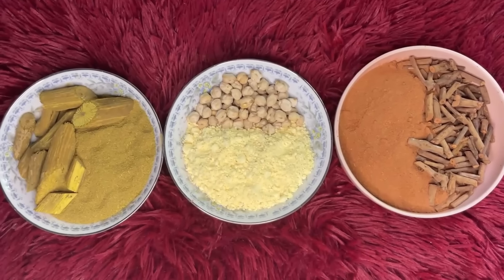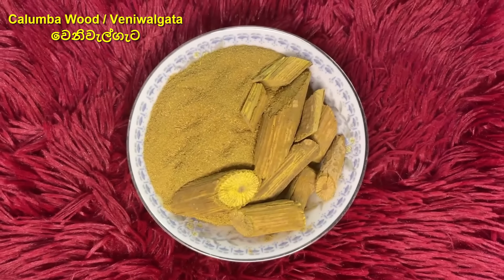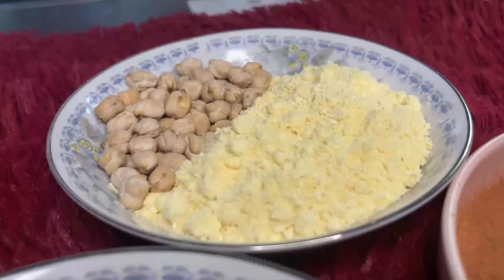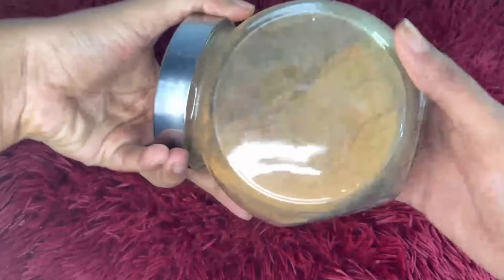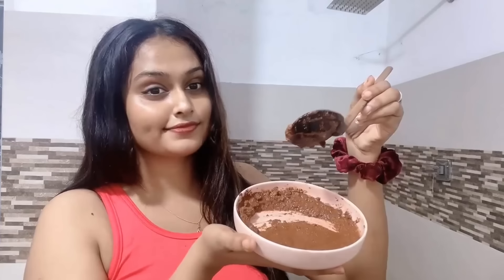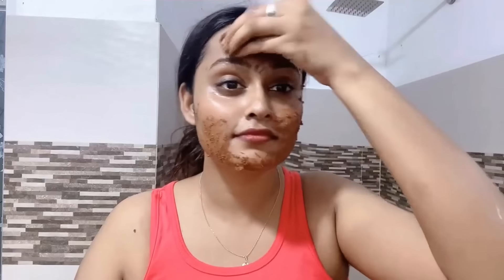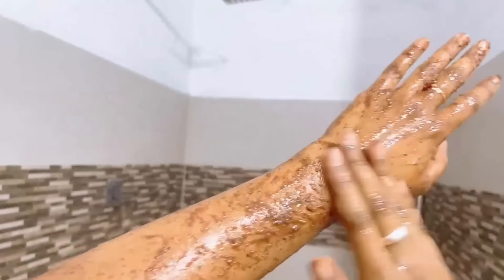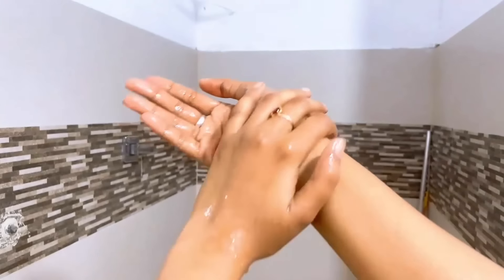මම සුදු වෙන්න බ්ලිචින් ගෑවා Bleaching Powder For Skin Lightening & Remove Dark Spots | SLviki Media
Hi everyone!

How I lightened My Skin Tone Fast
Best Natural Bleaching Cream For Skin Brightening No Side Effects
Skin Whitening Foaming Bleach Get Fairer & Tighter Skin
Full Body Bleaching To Get Healthy Bright Look | No Side Effects
Most Powerful Bleaching Powder For Skin Lightening | No Side effects
Skin Fairness Natural Whitening Bleach Fair & glowing skin
Get rid of dark uneven skin